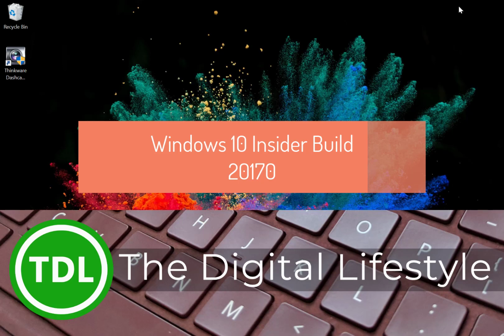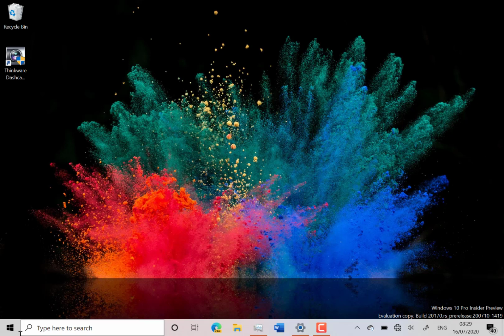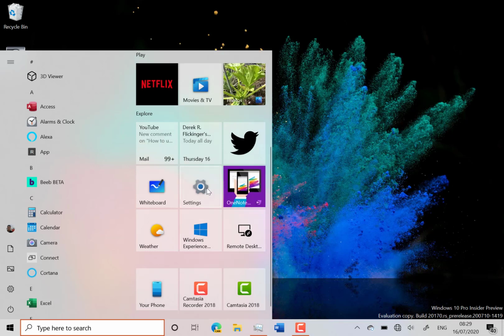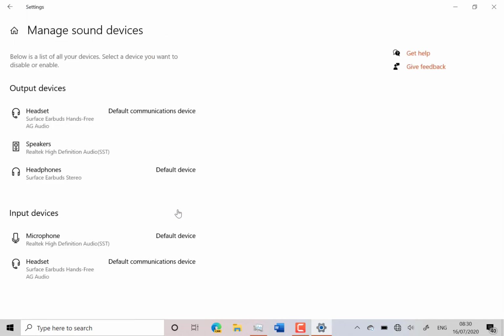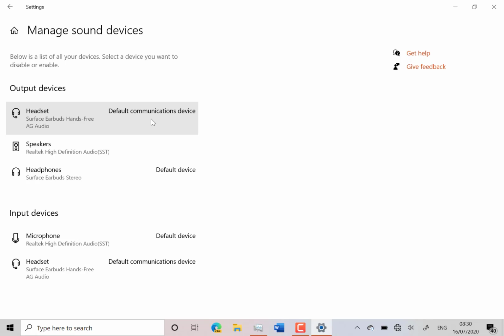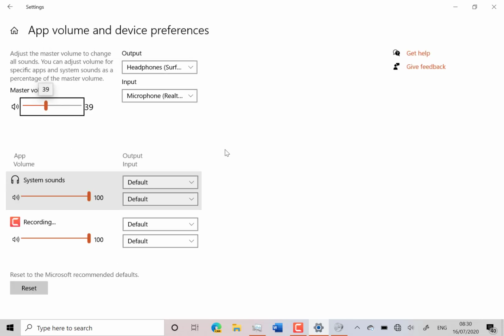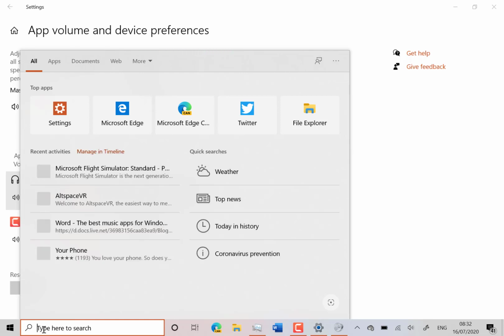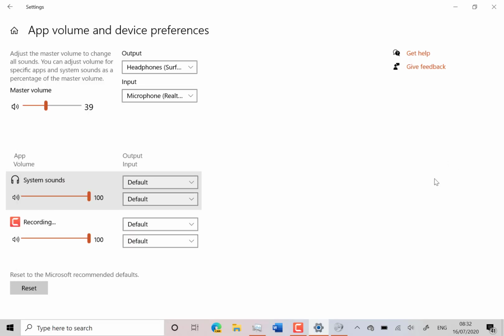Hands on with Windows 10 Insider Preview Build 20170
Welcome to my latest Windows Insider hands on video. In this video I look at the changes to Windows 10 Insider Preview build 20170 which has changes to settings replacing some sound settings from Control Panel and there are some visual changes. I also look at the fixes and known issues with this release.